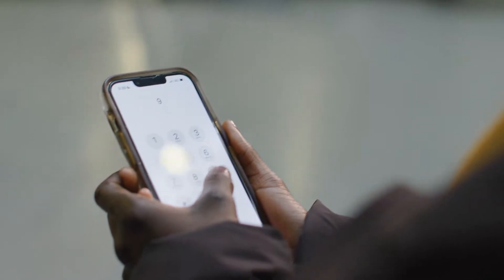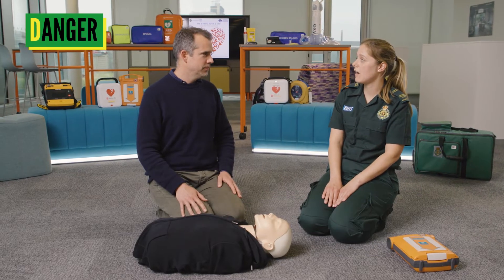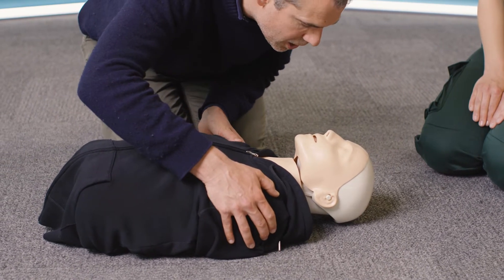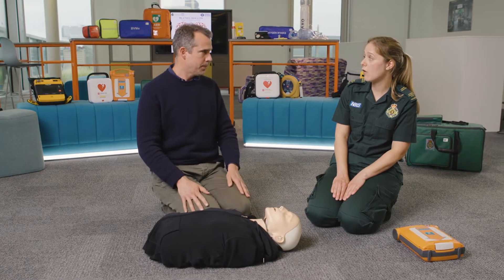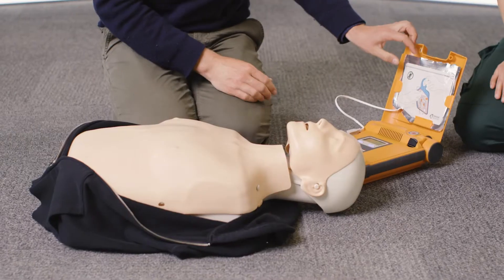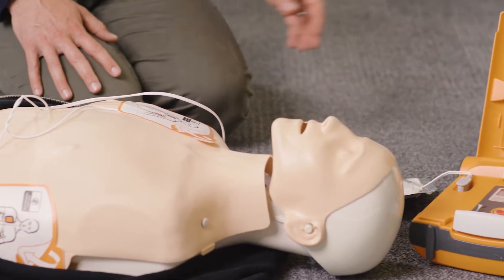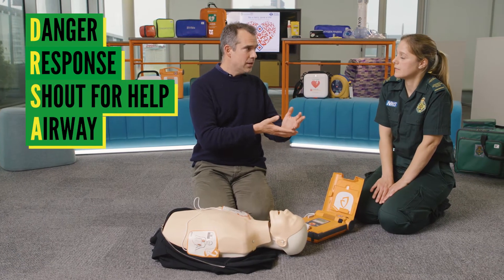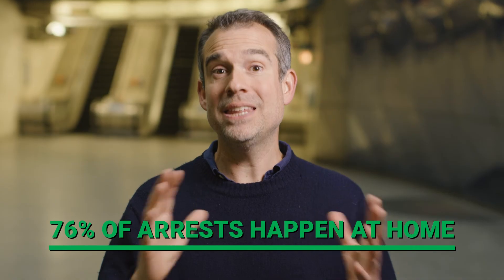Do you know the signs of cardiac arrest? Would you know what to do in a crisis? | London Life Savers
This video featuring London Ambulance Service paramedic, Alexa Barton, and Dr. Chris Van Tulleken demonstrates how to recognise the signs, and how to perform CPR or use a defibrillator to help. Learning is simple and your help, while ambulance crews arrive, can make all the difference.

Anyone can be a Lifesaver, young or old.